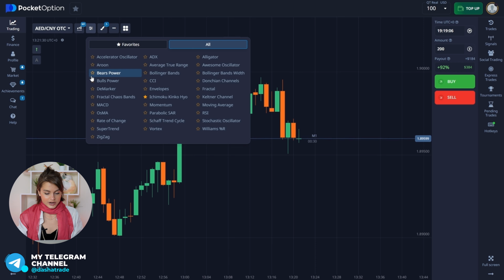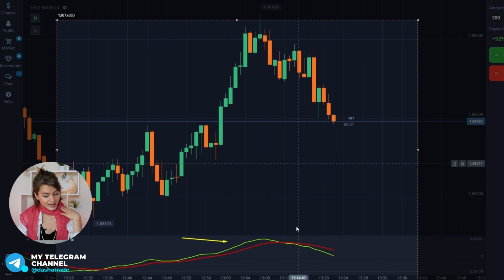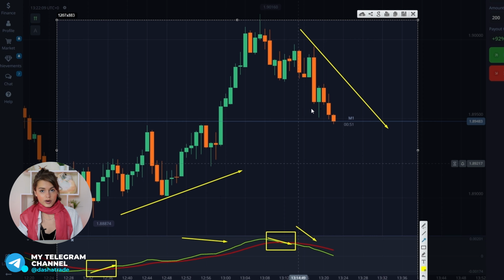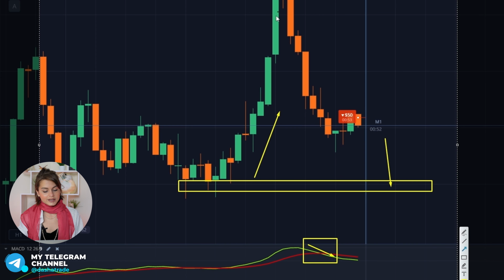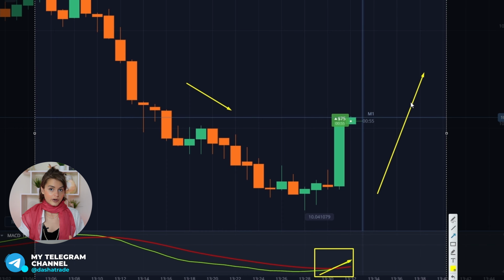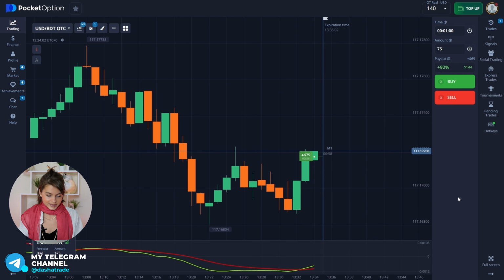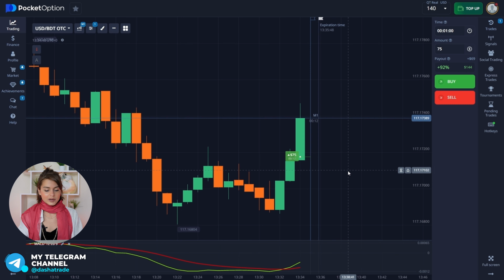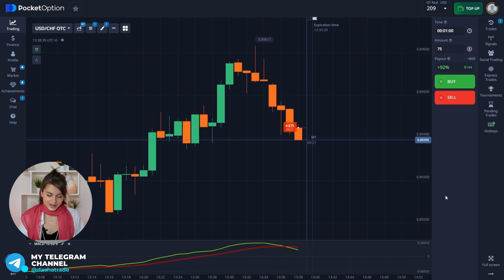MACD INDICATOR | POCKET OPTION EDUCATION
🔥Video description:
In this video, I explain how to use the MACD indicator for trading on Pocket Option. You will learn how to set up the MACD, identify signals, and apply it in real trading situations. This educational video is perfect for beginners and intermediate traders who want to improve their strategies and achieve better results. Watch until the end to see practical examples and tips on using the MACD indicator effectively.

📊 Highlights:
On my YouTube channel where we talk about things like:
- Binary trading
- Pocket options